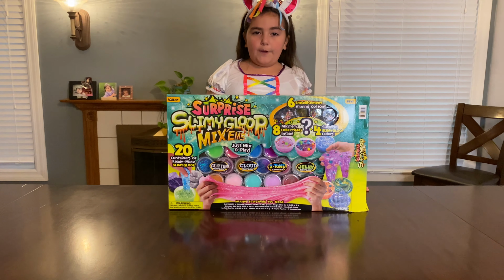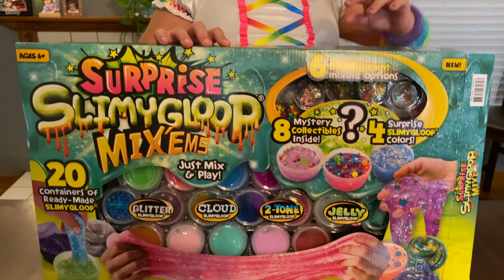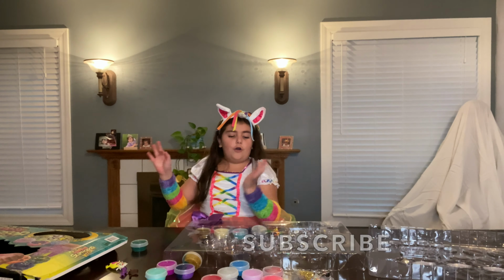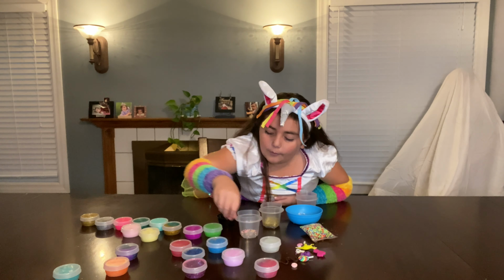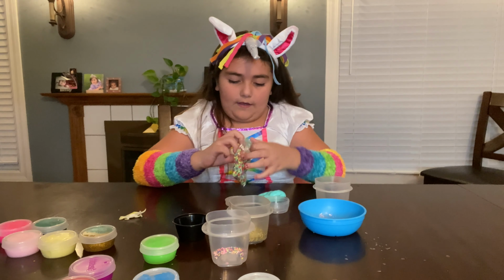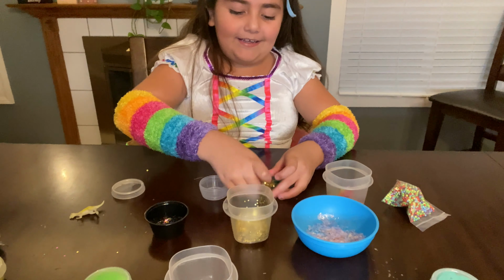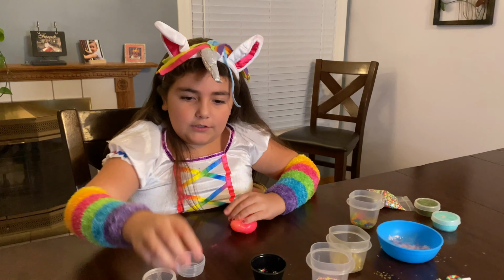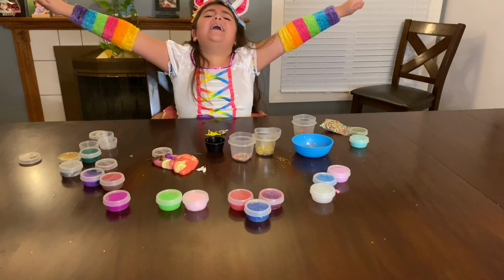Mixing Slime with Glitter and Gems- Halloween Edition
Today I get to play with Slime that my parents bought me at Costco! It's all different types of colors, so much glitter and gems! Spooky!!